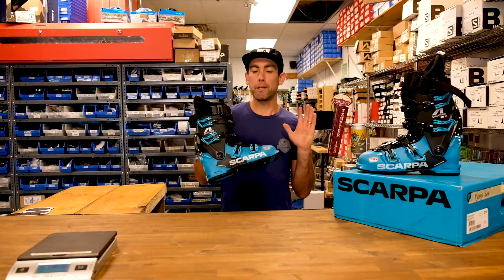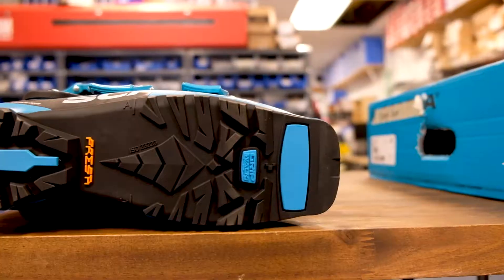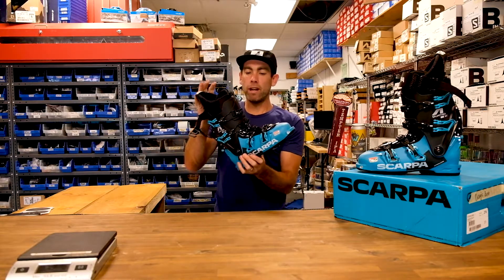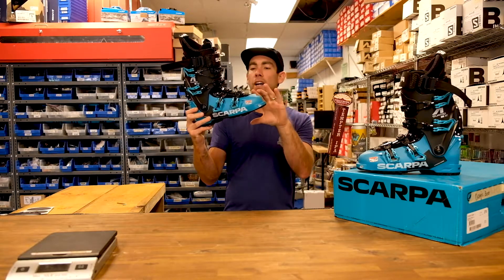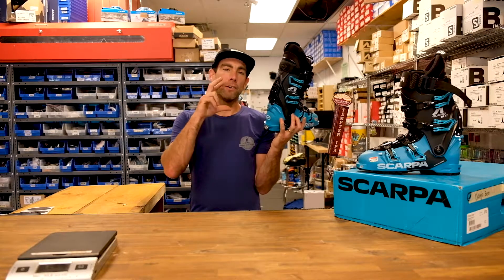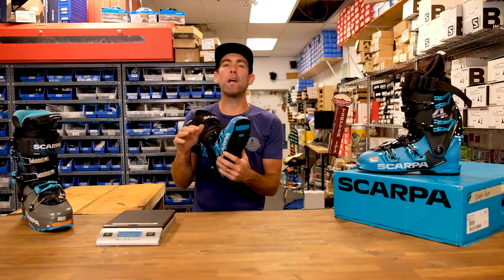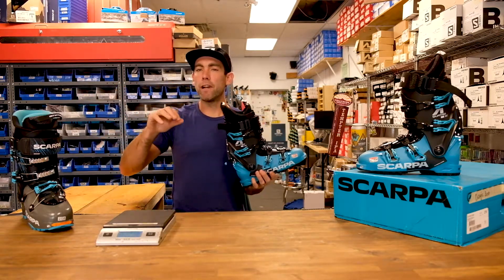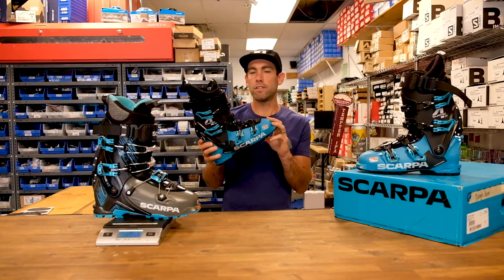Scarpa Quattro First Look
Scarpa is jumping onto the Gripwalk, hybrid ski touring boot bandwagon with their new Quattro XT. With a full, alpine-style overlapping shell and a stiff 130 flex we are incredibly stoked about how hard the Quattro skis. However, weighing only 1522 grams in a 27.0 and with an awesome walk mode, we think the Quattro tours better than almost any other Gripwalk boot out there. We can't wait to keep putting the Scarpa Quattro XT through the gauntlet both in the resort and the backcountry.